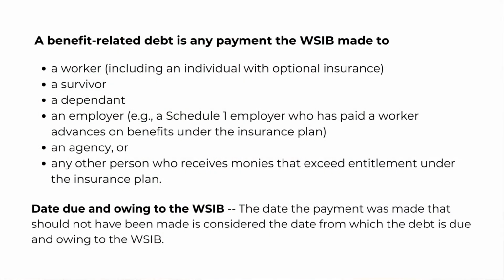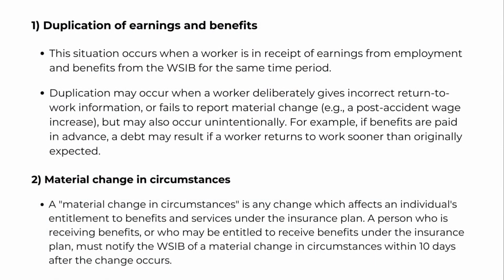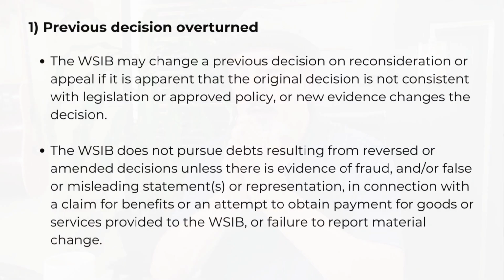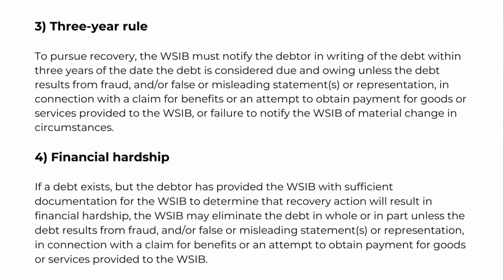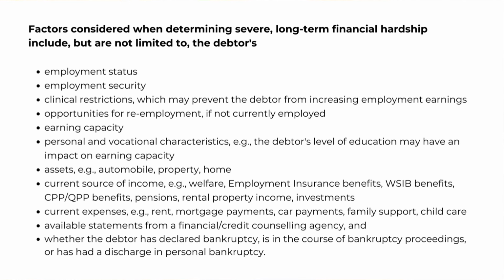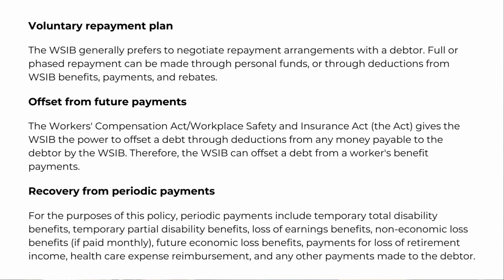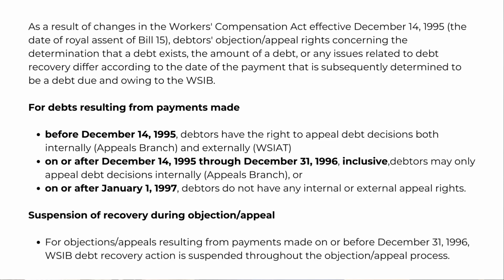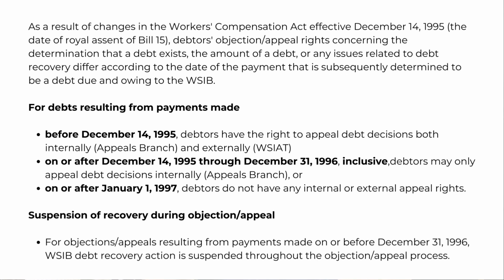WSIB's Recovery of Benefits-Related Debts Policy. How to Navigate this Policy Should the Need Arise!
In this video, Joe goes over the complex and extensive policy and provides useful information about the various WSIB strategies for recovering benefit-related debts, what they pursue, what they don't pursue and much more. Be informed and avoid a lot of stress!

For help with your WSIB claim, visit wsibsettlements.com

Joe Machado is not a licensed lawyer or paralegal and does not provide legal services. The information provided in this video is for general information purposes only and is not an alternative to legal advice from your lawyer, other professional services provider, or expert. It is not intended to provide legal advice or opinions of any kind. You should not act based solely on the information provided on this channel without first seeking appropriate legal or other professional advice. If you have specific questions about any legal matter, you should consult your lawyer or other professional services provider. You should never delay seeking legal advice, disregard legal advice, or commence or discontinue any legal action because of the information on this channel. Contacting Joe Machado via email or phone does not establish a lawyer-client or paralegal-client relationship.